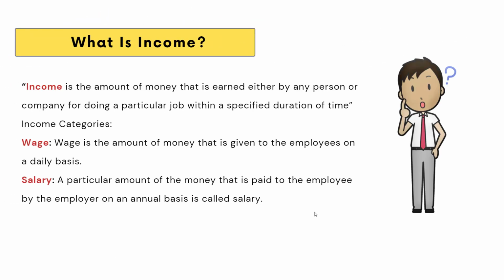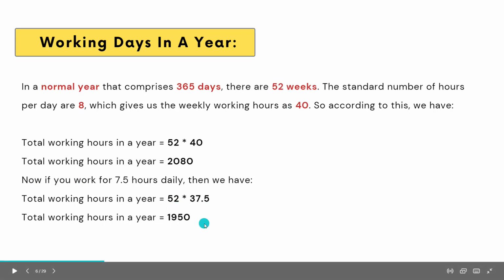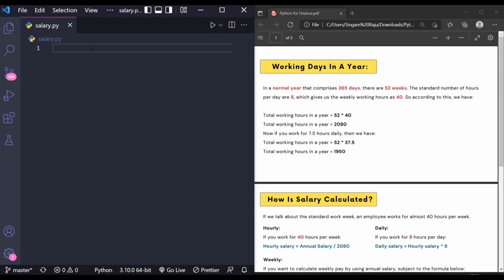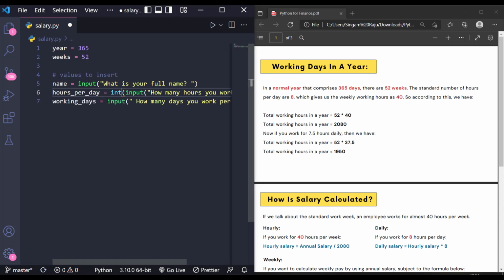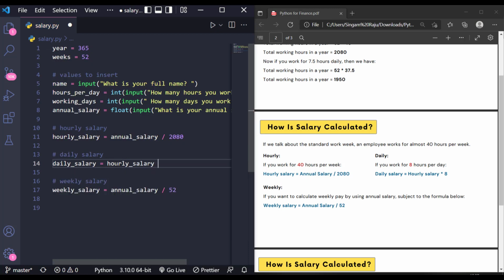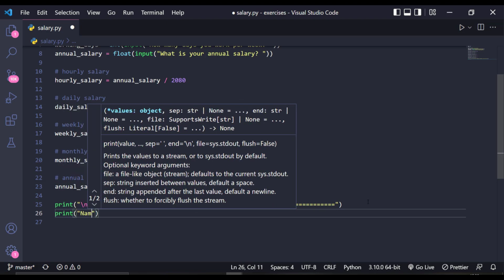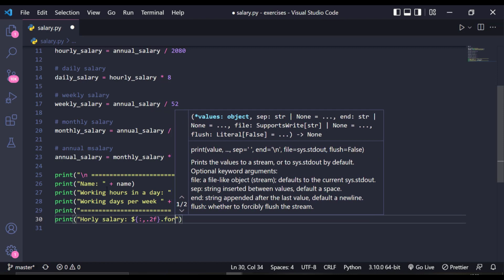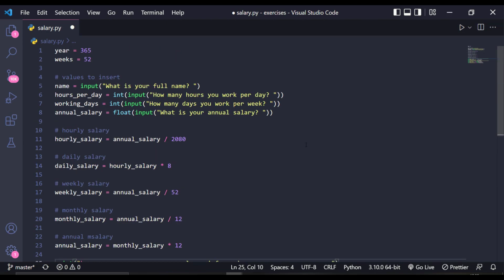Python for Finance and Statistics - Python Salary Calculator